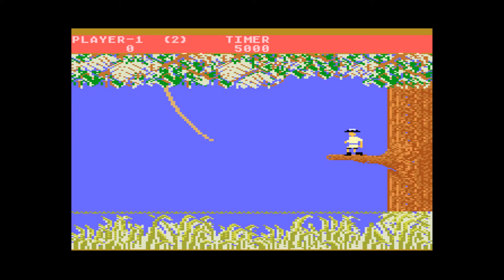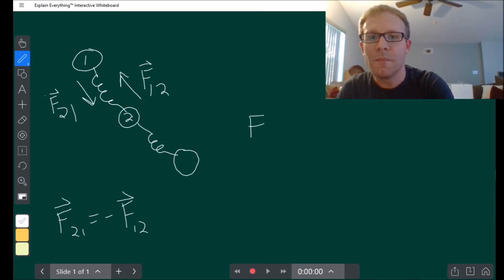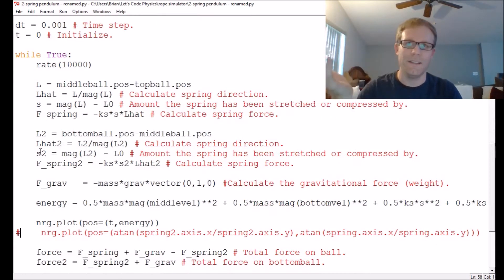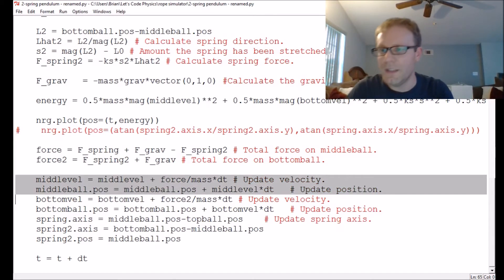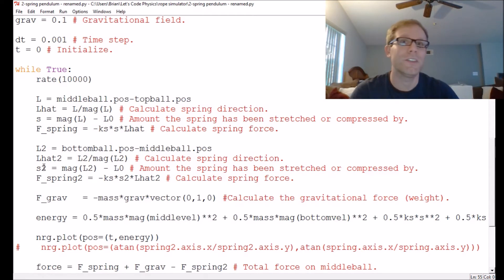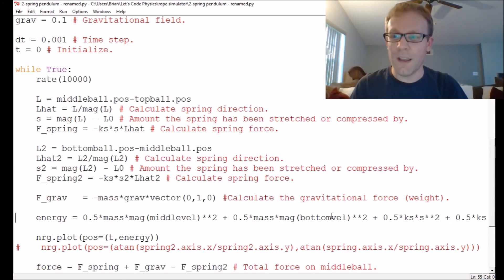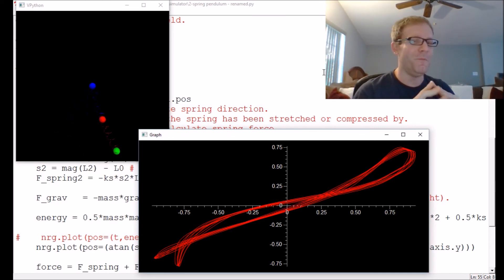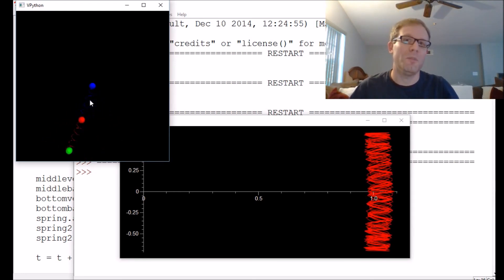Rope Simulator - Episode 1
Ropes are a vital part of video games, and they incorporate some very interesting physics! Today we build a simple rope out of three atoms and two springs.

Code created in VPython Pro tip: When installing Python, be sure to select the option to add Python to your computer's PATH variable.

(updated to make the springs more visible, and rope-like!).